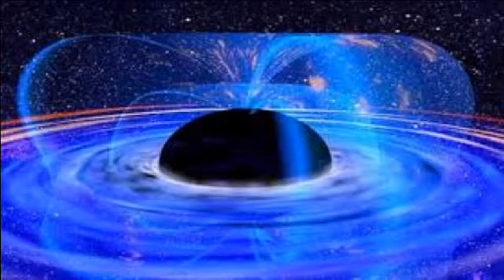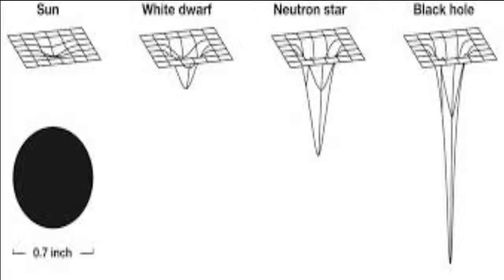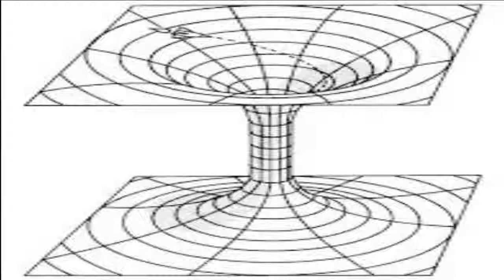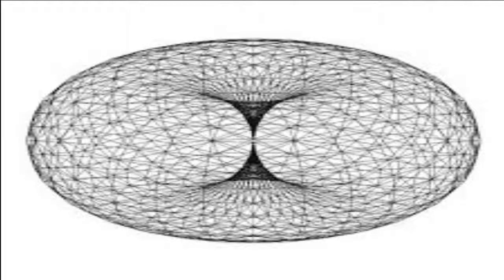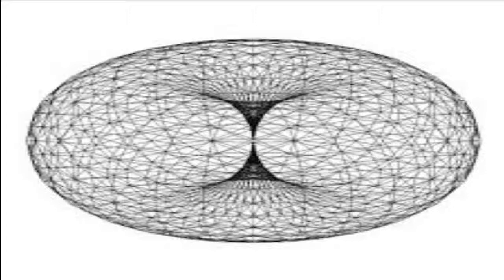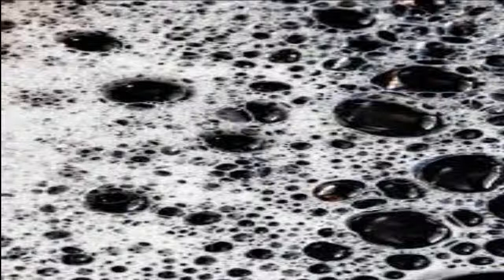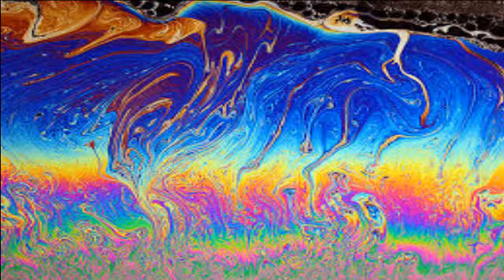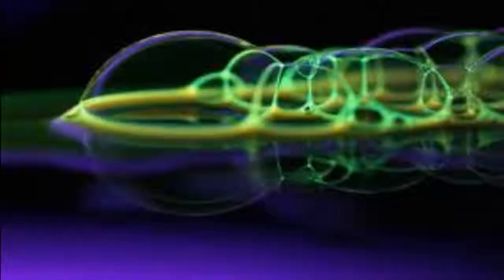Lesson 10-No black holes-only batteries waiting to overload.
Universal voltage drop explanation and battery experimental proof.
No black holes, sorry Einstein.
Only surge, overload, surge, overload.
people have asked to help me..
All help appreciated in these times.
please send to
Bitcoin
bc1q6dzjsul9qeunnznpudkvaqtmfp6hlvparzqjjj
Ethereum
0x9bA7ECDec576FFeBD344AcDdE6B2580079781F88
Binance coin
bnb1lcp2q00r0k9l0pj7r67s38ypewqzc2kp2ah53s
Chainlink
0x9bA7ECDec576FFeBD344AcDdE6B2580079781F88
Litecoin
LegMUygupaAdWiLdm6daAqFL8GYwL3Pg9E
Wrapped Bitcoin
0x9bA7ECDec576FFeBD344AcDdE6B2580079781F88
yearn finance
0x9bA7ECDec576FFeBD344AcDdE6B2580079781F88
Cardano
addr1q8sfvqvnau7ms4m6llqpqzextm0d8vcaut73qah90cgj8d0qjcqe8meahpth4l7qzq9jvhk76we3mchazpmw2ls3yw6sdatpac
Ox
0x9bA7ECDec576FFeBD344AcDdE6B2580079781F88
Bitcoin gold
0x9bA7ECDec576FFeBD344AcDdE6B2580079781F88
Bittorrent
TH4A1RU3W8XzLMvNghZFaCzMRuhomubPXk
Dash
XwfVY3Zu1y5SFFWLwnSa1fTegWHBTNjk7E
XRP
r9HMBeB5GKuiWFV27A2bBzr3RFfxZ88P6X
zcash
t1JPWUCRMhwwEXZAPNvKo7uMvijLGUR4qDQ
if you believe crypto is from the beast system and you want to get rid of it?...please send it here then :)

Lee